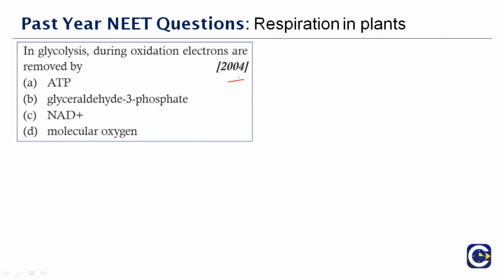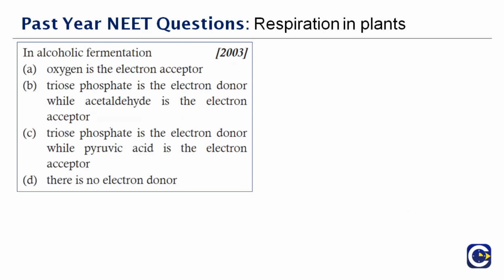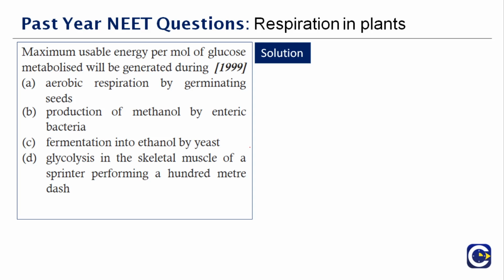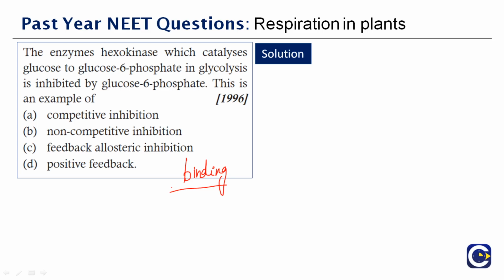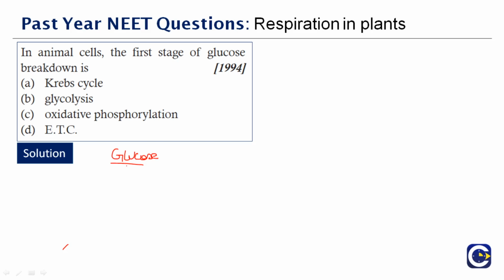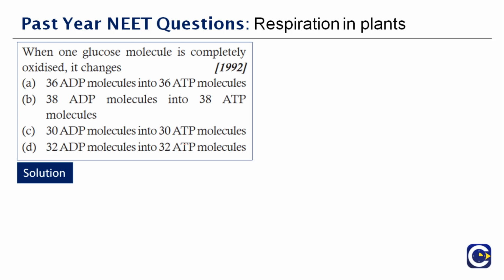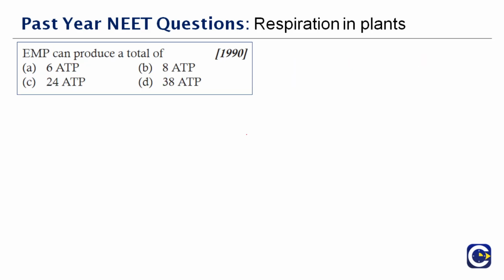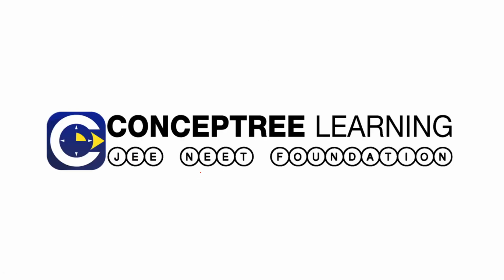NEET Past Year Questions Respiration in Plants 2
This is part 2 video on past year NEET questions from the chapter Respiration in Plants